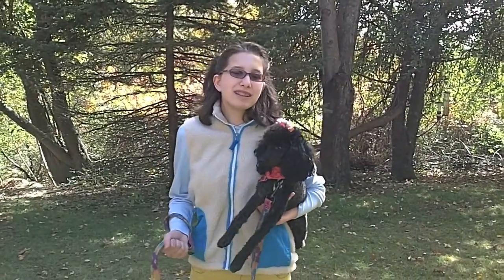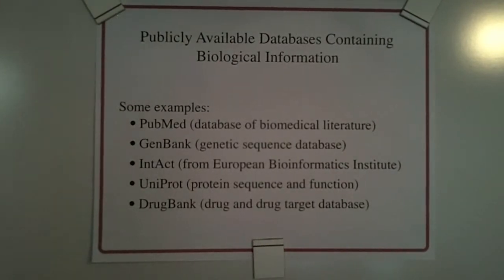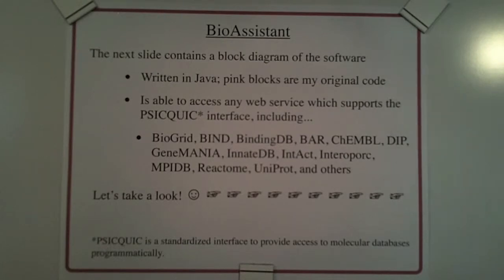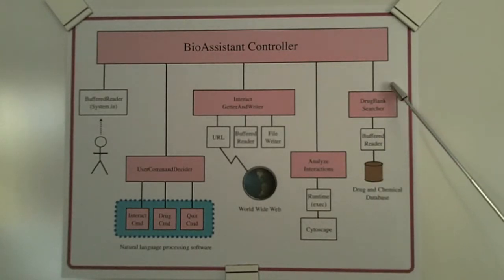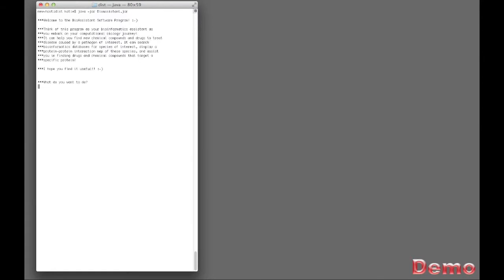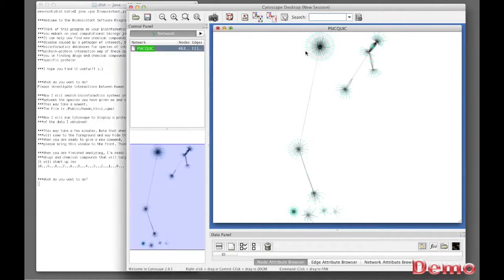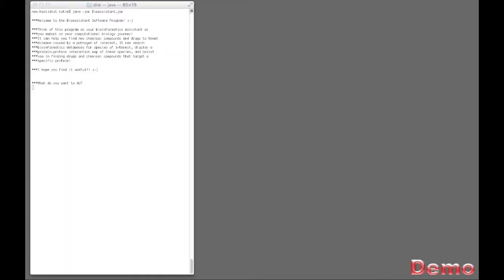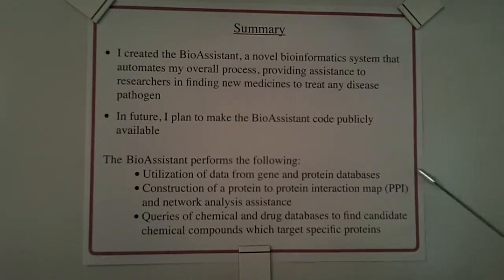Katie and Caysie (Biology Vid 2) - The BioAssistant (Bioinformatics System To Aid Pharma. Research)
This video discusses the BioAssistant, a desktop bioinformatics system developed by Katie as part of one of her research projects. This system is designed to aid researchers, using computational biology to help guide pharmacological research for different disease pathogens.

Another video, based on her research project in the area of computational biology, is available

Katie has a number of videos based on her research projects in other subject areas which can be found on the KatieScienceAndArts youtube channel.

Katie's research papers describing her work in this subject area can be found on her web